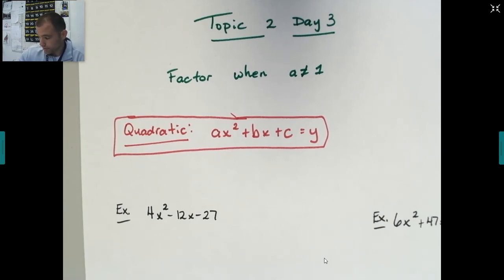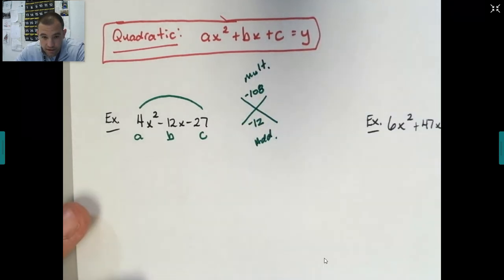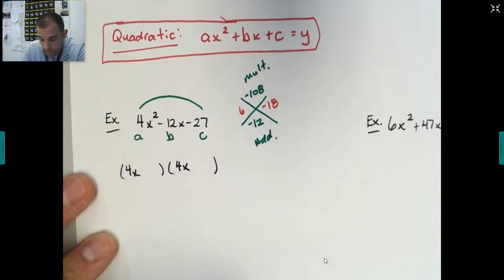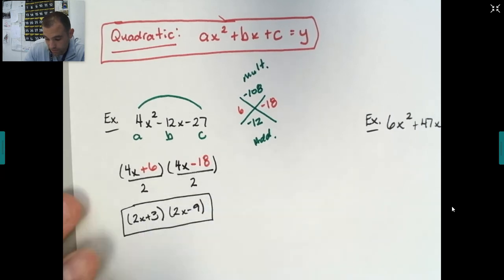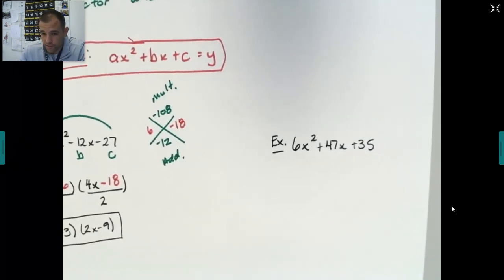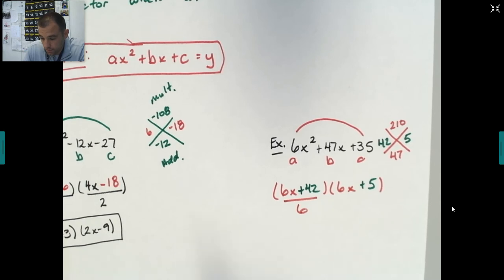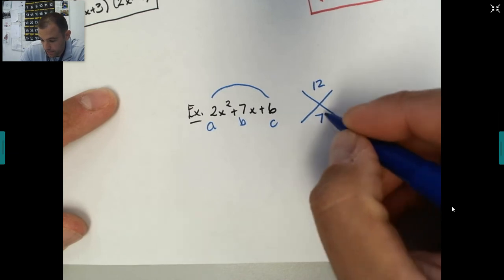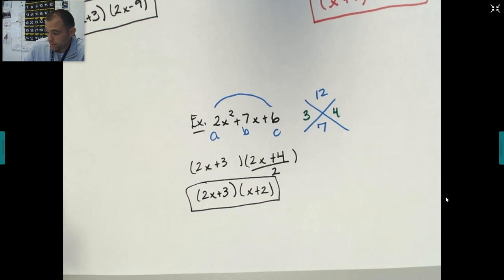Topic 2 Day 3: Factor when a is not 1